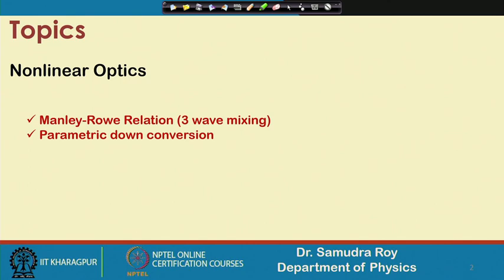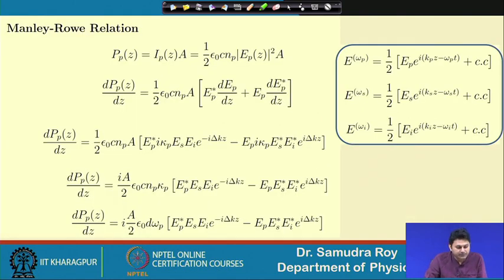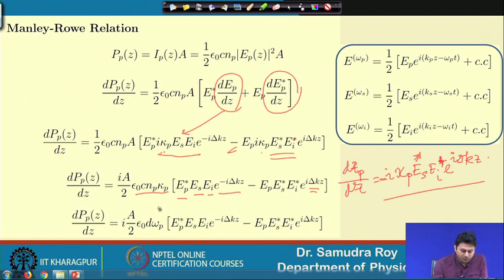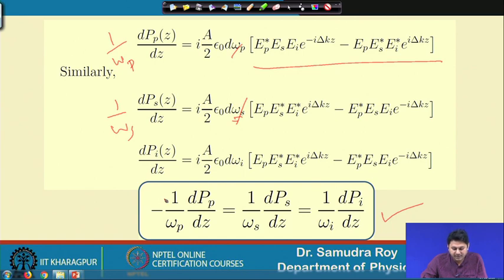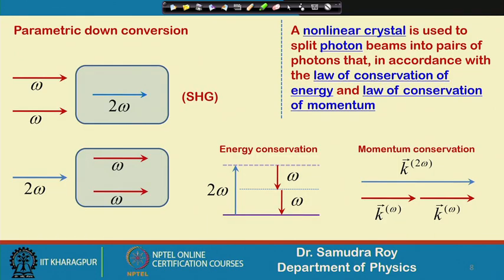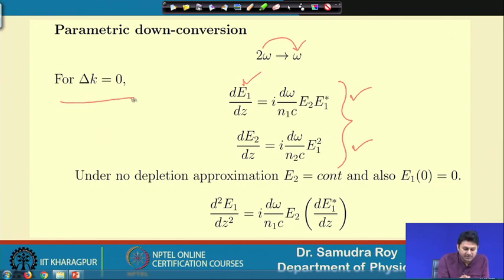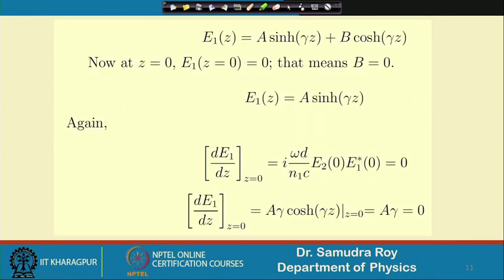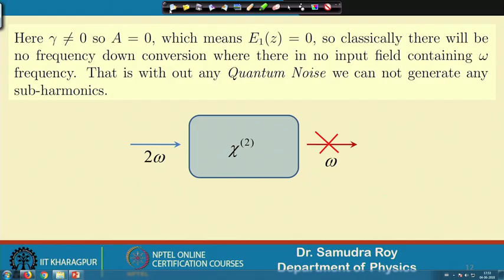Lecture 33: Manley-Rowe Relation (3 wave mixing), Parametric down conversion